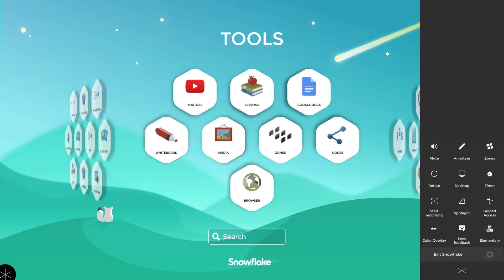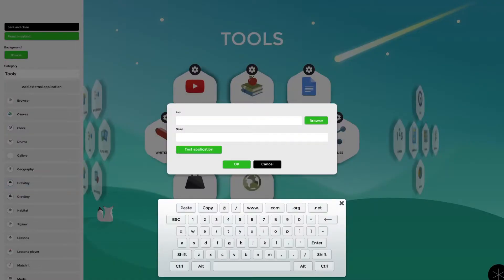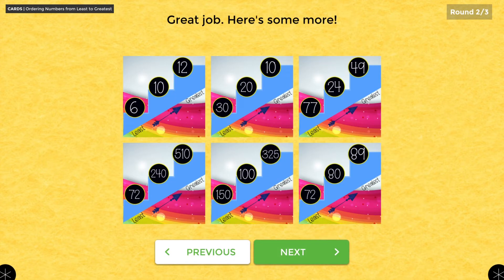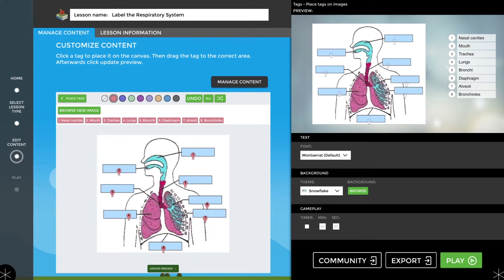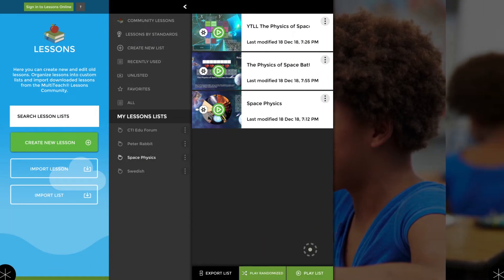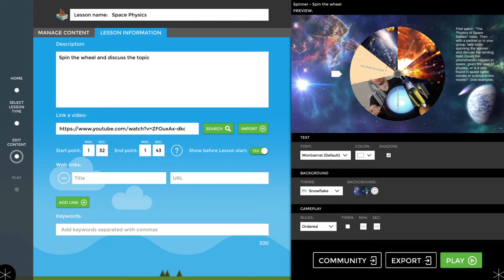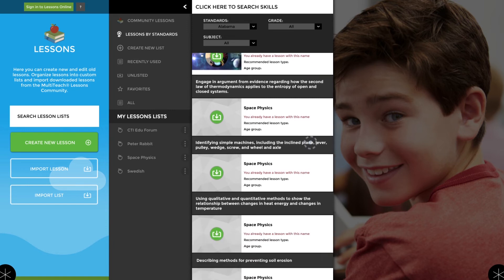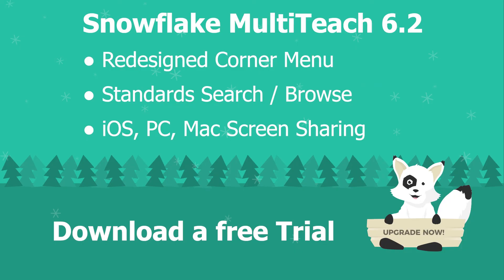Snowflake MultiTeach 6.2 Highlights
Some of our favorite new features from Snowflake MultiTeach 6.2 including our optimized corner menu, standards search and browse, iOS/PC/Mac screen sharing and much more!